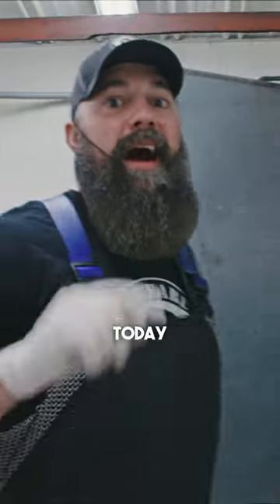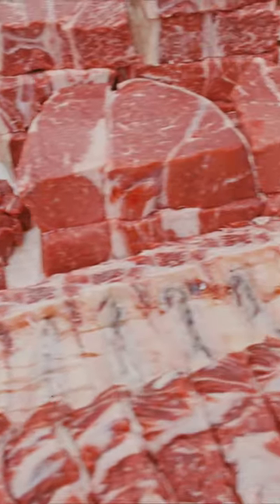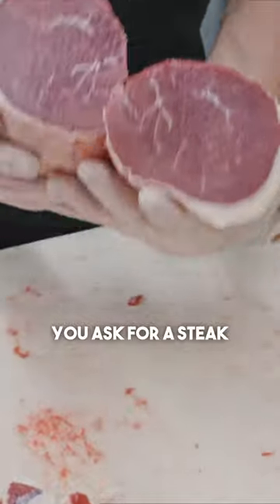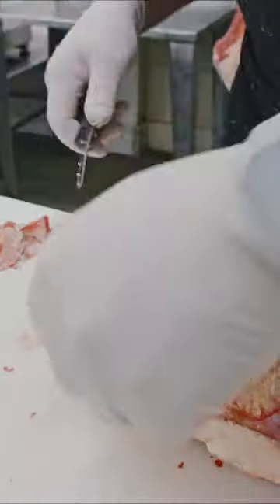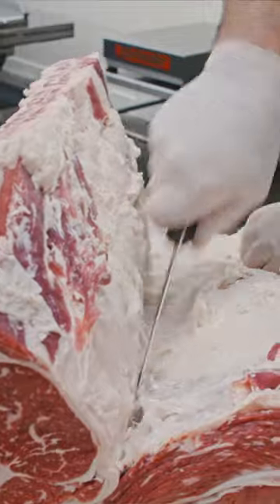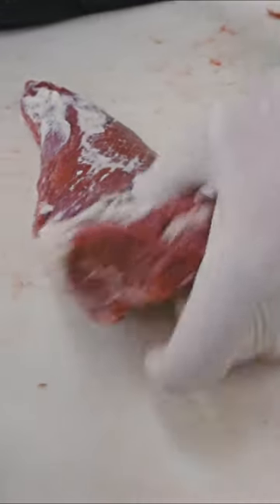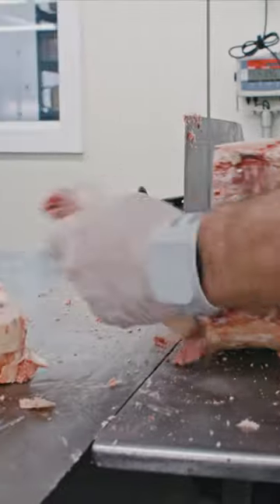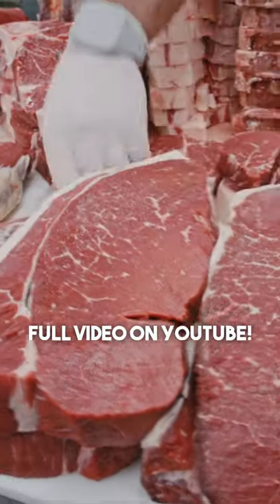Comparison of the Front Quarter VS Hind Quarter of Beef. 🔪